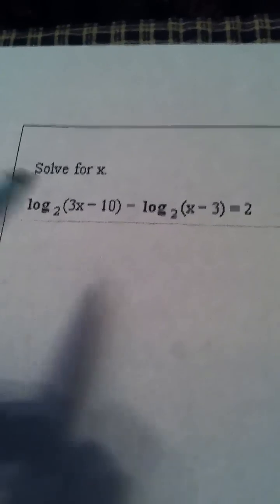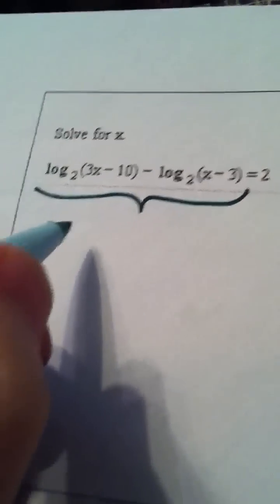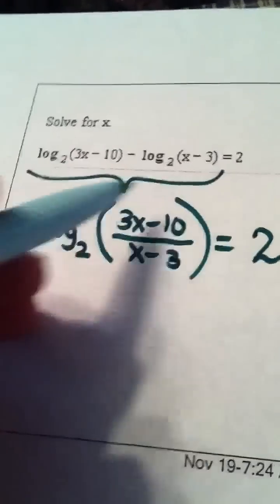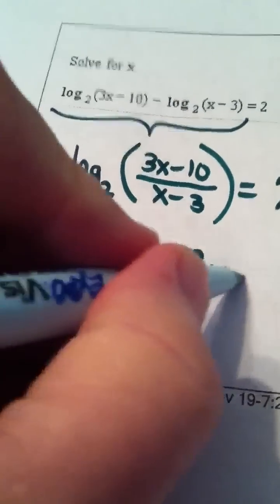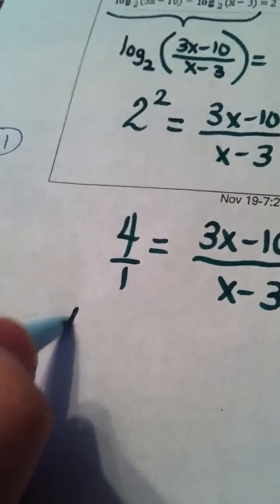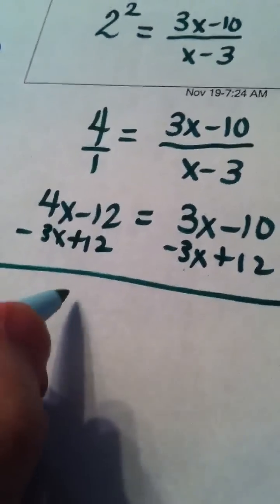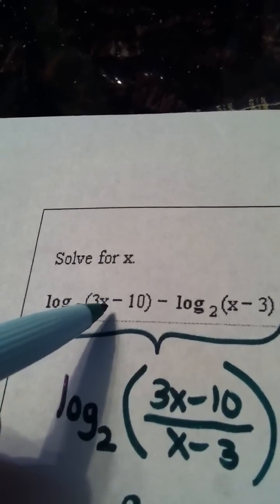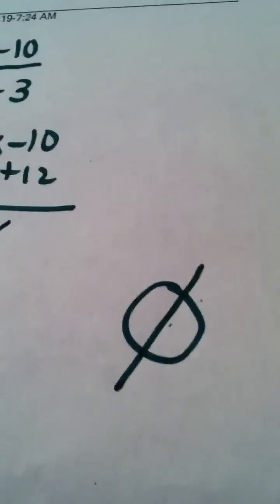5.5 Video Eleven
Log equation